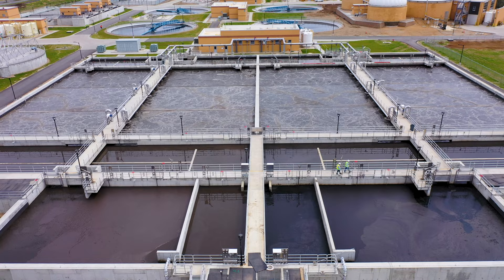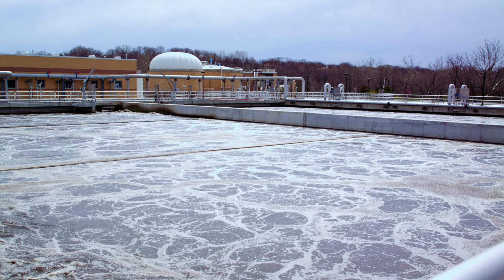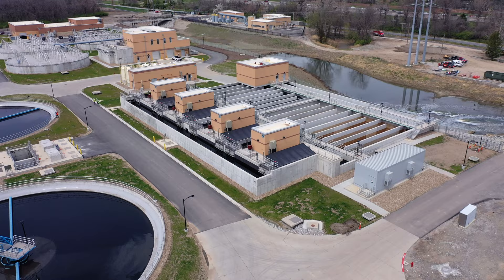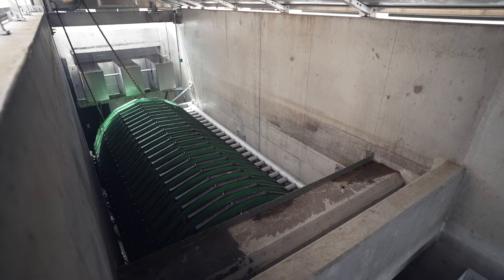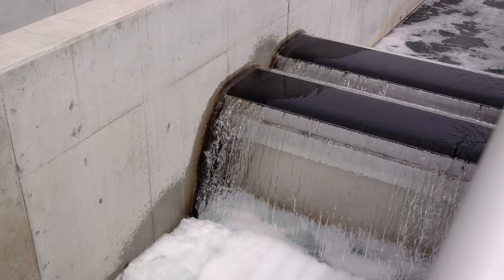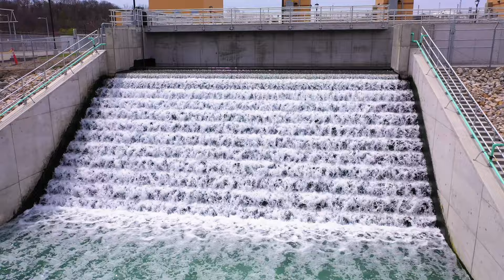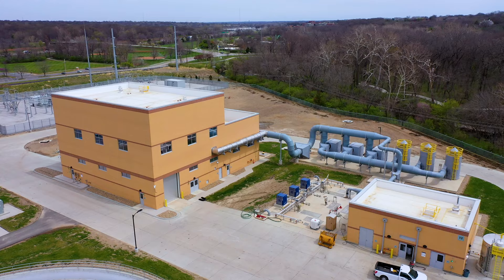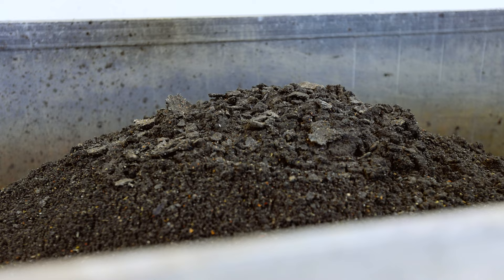Project Tour: Tomahawk Wastewater Treatment Facility Expansion